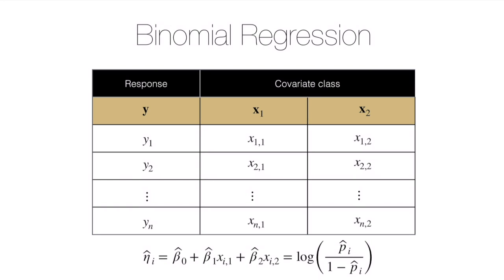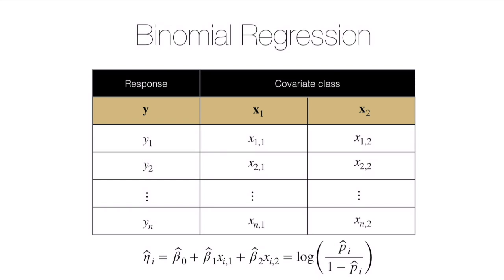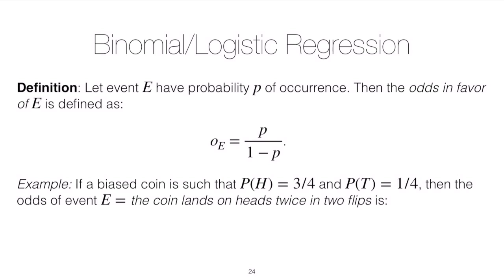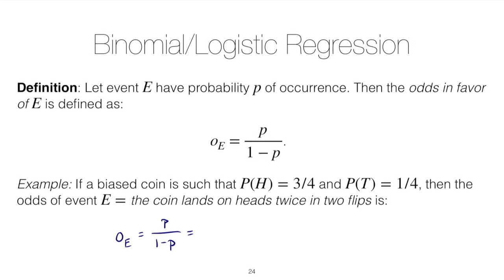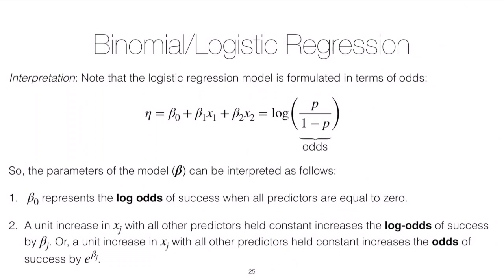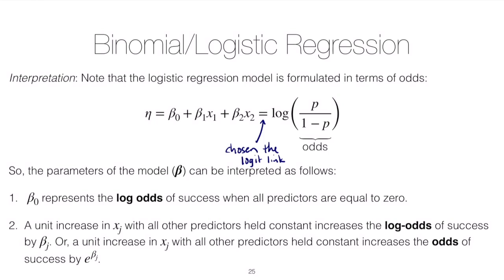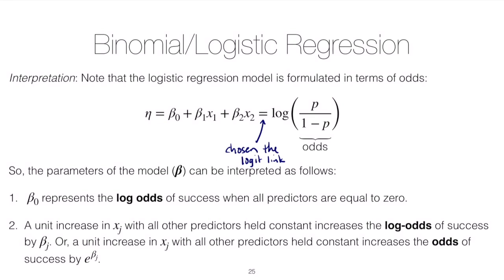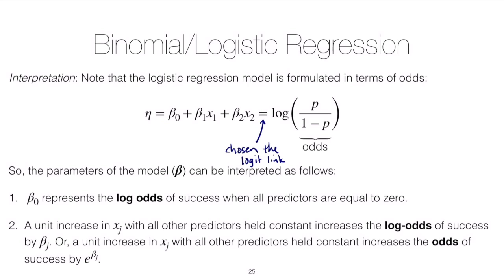Unit #6 Lesson 4: Interpreting the binomial regression model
This video is about Unit #6 Lesson 4: Interpreting the binomial regression model